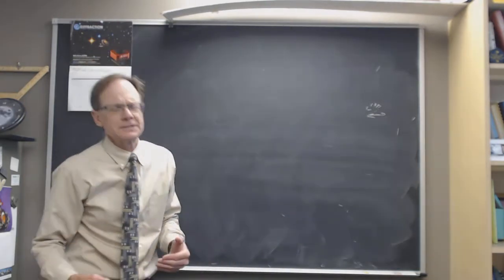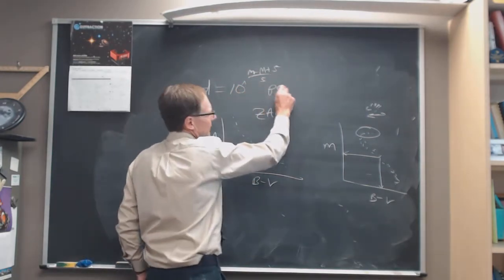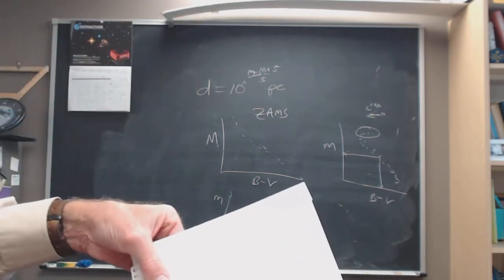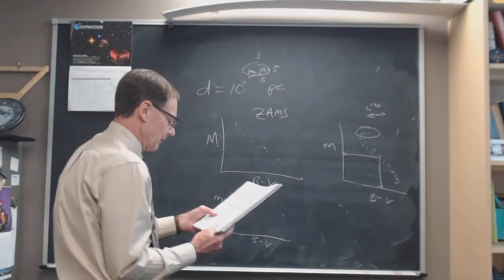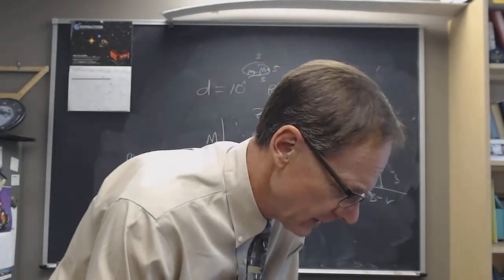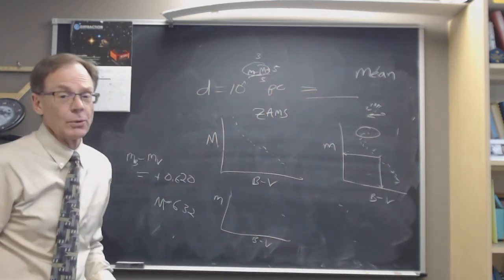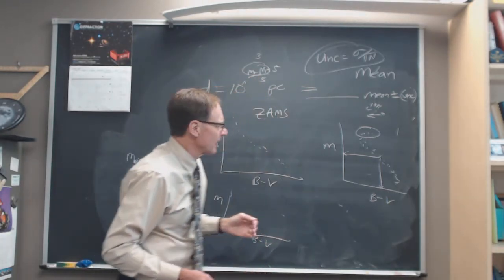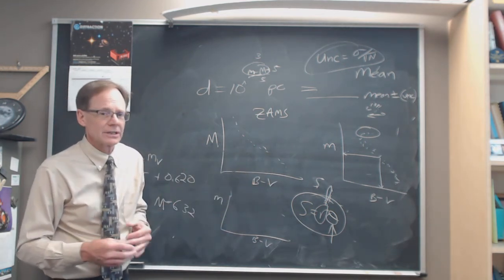Exercise 10 Distance to the Pleiades